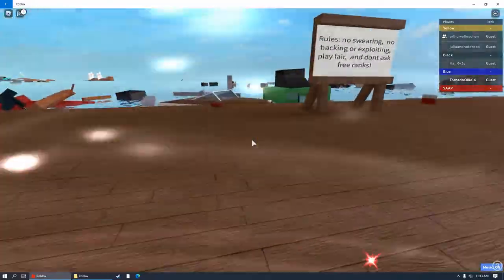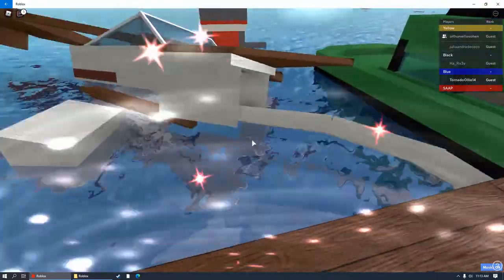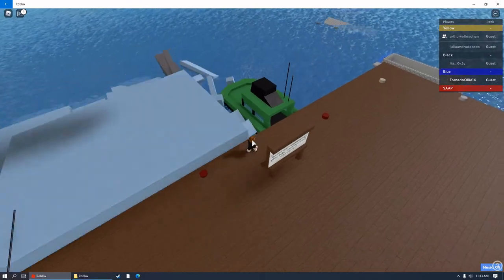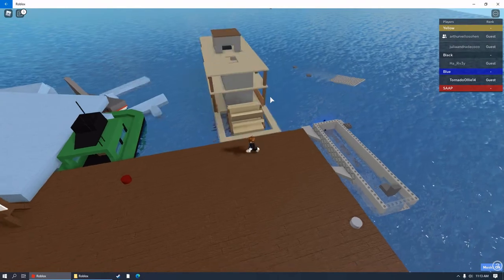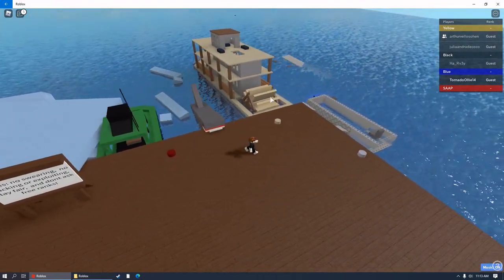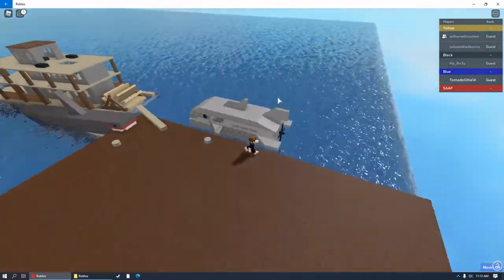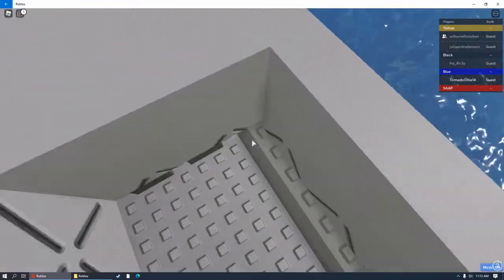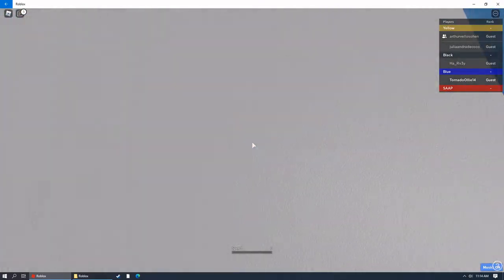JAWS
Jaws i tried to suvive a shark in boats! watch to see me get eaten :)